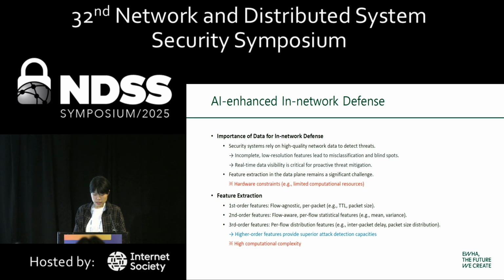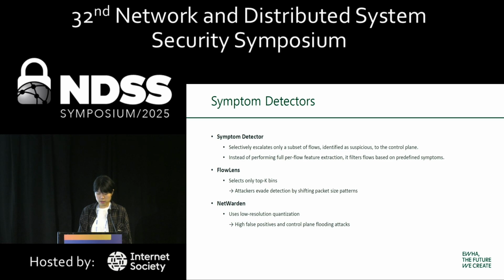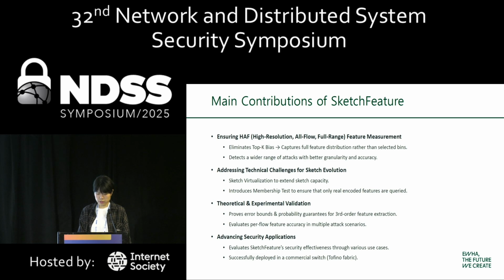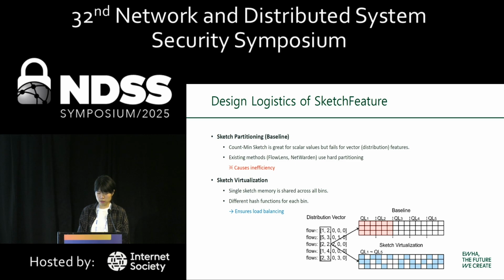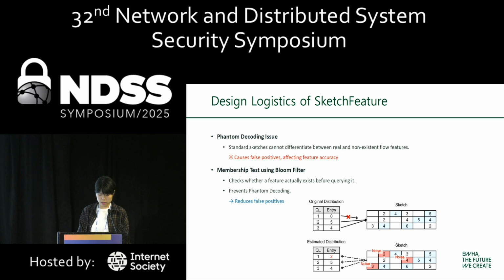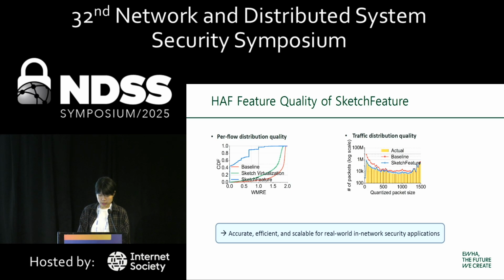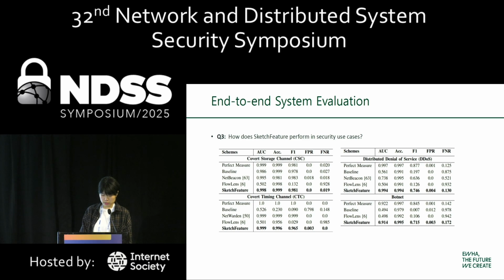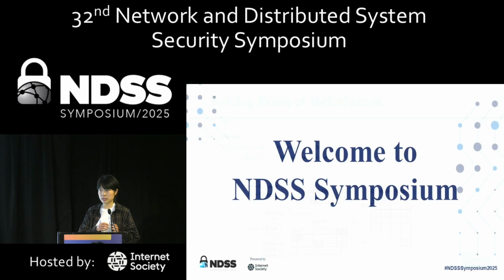NDSS 2025 - SketchFeature: High-Quality Per-Flow Feature Extractor Towards Security-Aware Data Plane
SESSION
Session 1B: Internet Security

PAPER
SketchFeature: High-Quality Per-Flow Feature Extractor Towards Security-Aware Data Plane
Intelligent Network Data Plane (INDP) is emerging as a promising direction for in-network security due to the advancement of machine learning technologies and the importance of fast mitigation of attacks. However, the feature extraction function still poses various challenges due to multiple hardware constraints in the data plane, especially for the advanced per-flow 3rd-order features (e.g., inter-packet delay and packet size distributions) preferred by recent security applications. In this paper, we discover novel attack surfaces of state-of-the-art data plane feature extractors that had to accommodate the hardware constraints, allowing adversaries to evade the entire attack detection loop of in-network intrusion detection systems. To eliminate the attack surfaces fundamentally, we pursue an evolution of a probabilistic (sketch) approach to enable flawless 3rd-order feature extraction, highlighting High-resolution, All-flow, and Full-range (HAF) 3rd-order feature measurement capacity. To our best knowledge, the proposed scheme, namely SketchFeature, is the first sketch-based 3rd-order feature extractor fully deployable in the data plane. Through extensive analyses, we confirmed the robust performance of SketchFeature theoretically and experimentally. Furthermore, we ran various security use cases, namely covert channel, botnet, and DDoS detections, with SketchFeature as a feature extractor, and achieved near-optimal attack detection performance.

AUTHORS
Sian Kim (Ewha Womans University), Seyed Mohammad Mehdi Mirnajafizadeh (Wayne State University), Bara Kim (Korea University), Rhongho Jang (Wayne State University), DaeHun Nyang (Ewha Womans University)